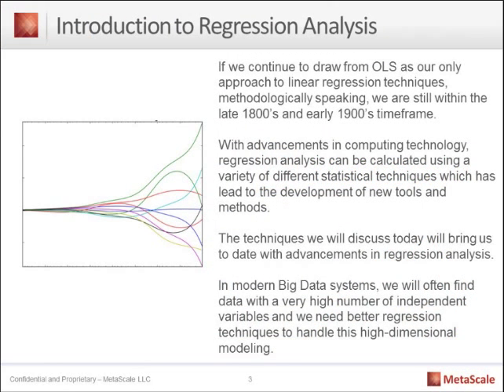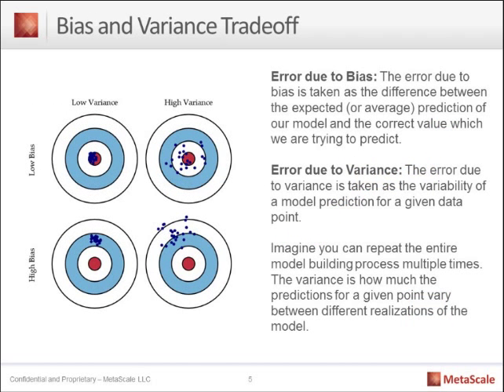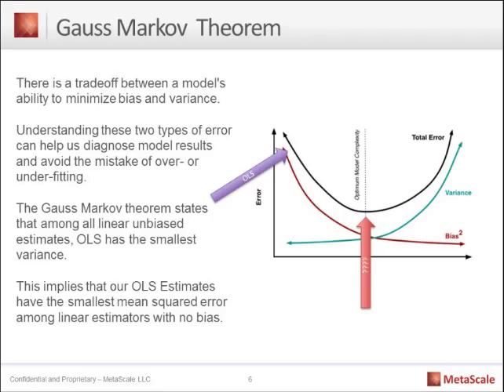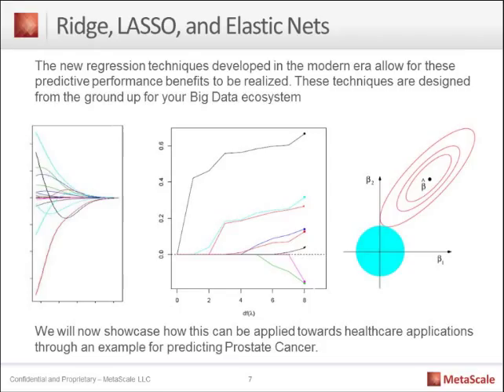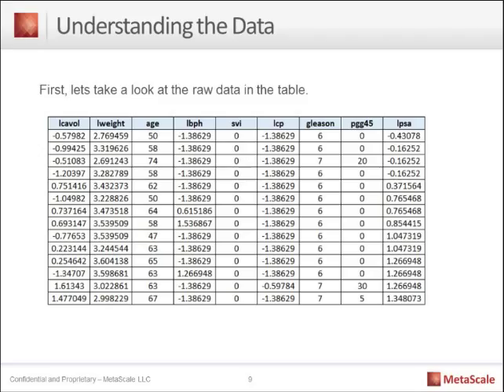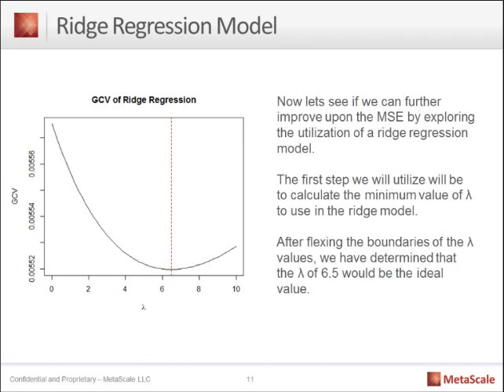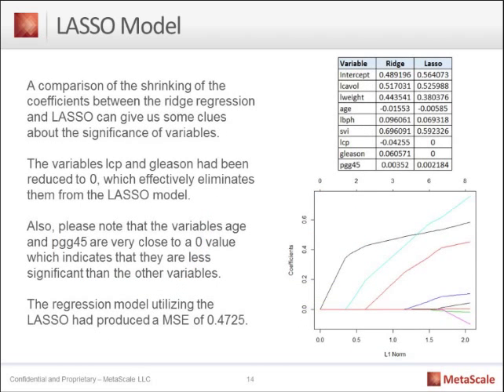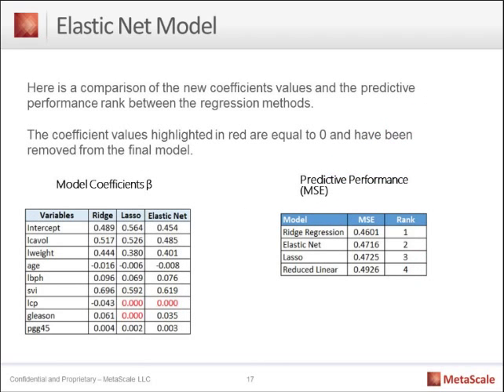Data Science Demo - Advanced Regression in Healthcare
This introduction to Data Science provides a comparison of regression techniques, including Ridge, LASSO and Elastic Nets that can be applied within a big data environment. MetaScale demonstrates how these data science techniques can be applied to healthcare through a use case example for predicting Prostate Cancer.